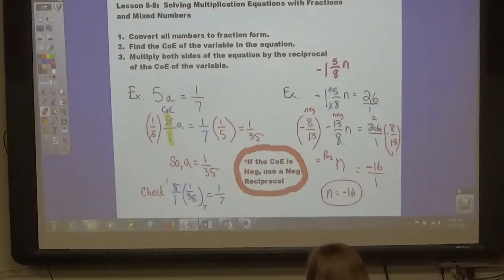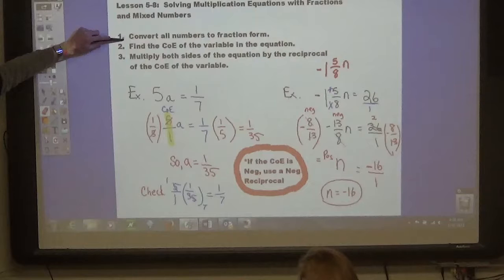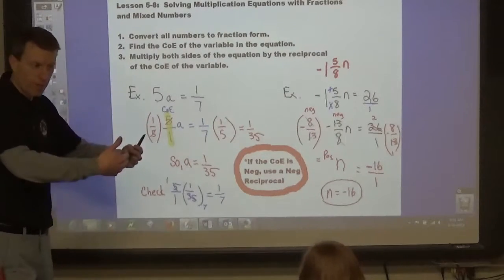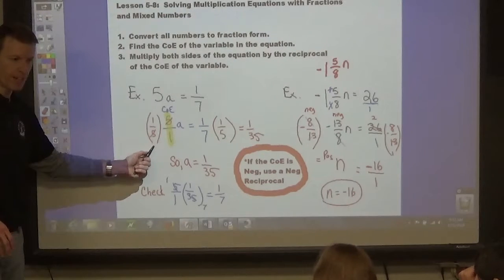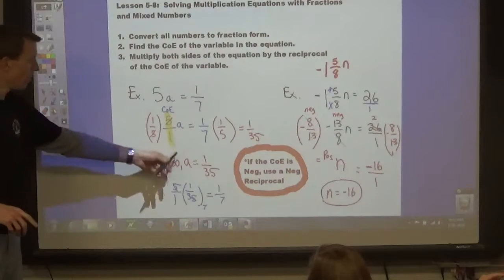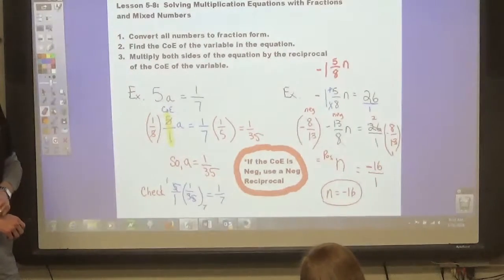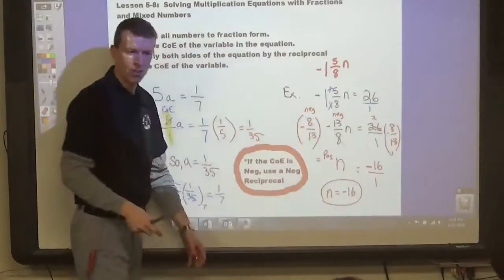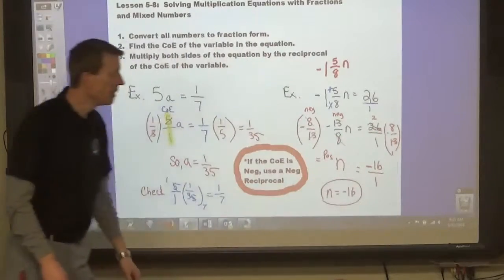M7 Lesson 5 8 Solving Multiplication Equations with Fractions